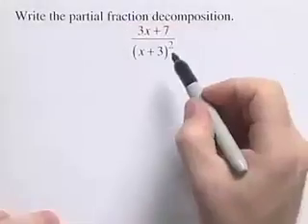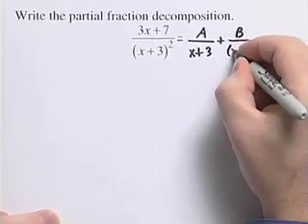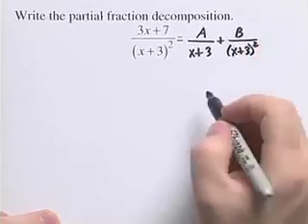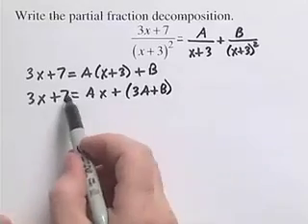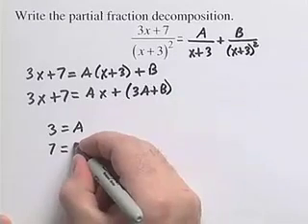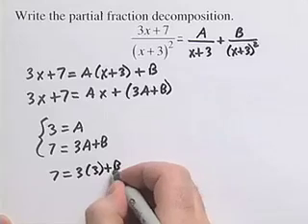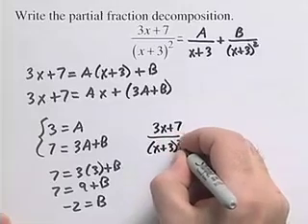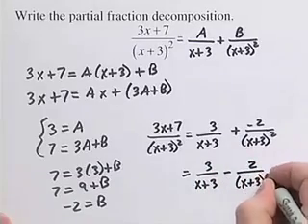Ch12 #24 ChapterTestPrepVideos Sullivan AT 9e